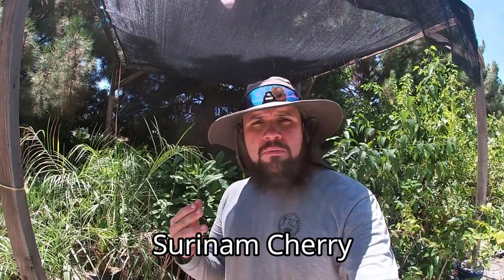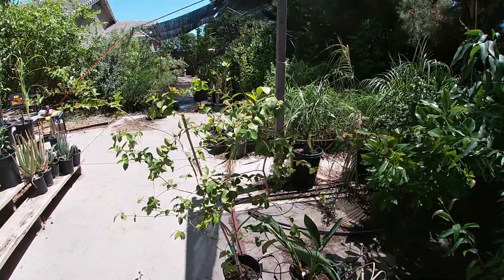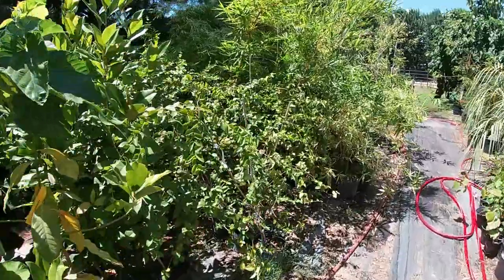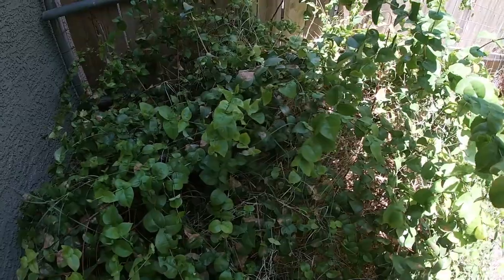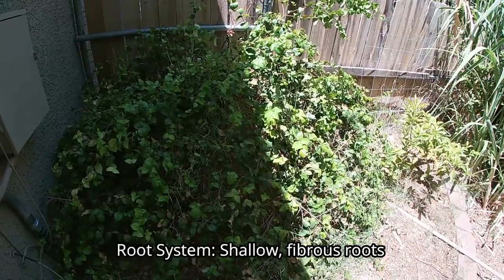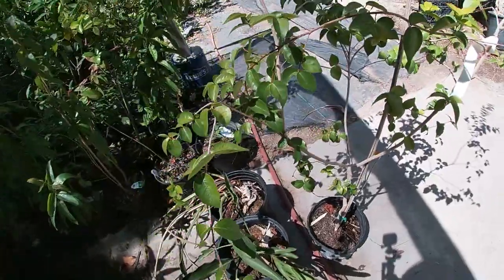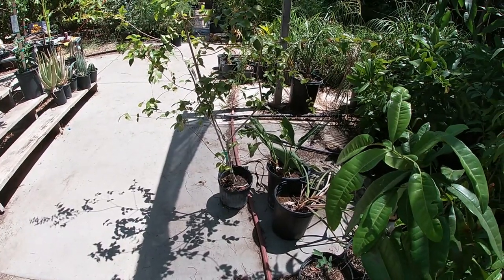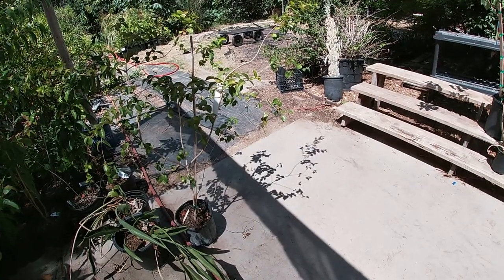Surinam Cherry - Pitanga Growing Tips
Surinam cherry (Eugenia uniflora) growing tips:
Sun: Full sun, some sun burn first summer is normal in extreme heat.
Winter: Cold hardy to low 19F -7c. Protect in colder temperatures.
Root System: Shallow, fibrous roots.
Pollination: Self fertile
Water: Frequent, you won't be able to over water this plant.
Fertilization: Any general purpose slow release in pots and plain compost in the ground.
Container growing: It does great in a container long term.
Personal Growing tips you won't find anywhere else: Watch video to find out :).

(Exclusive perks!)